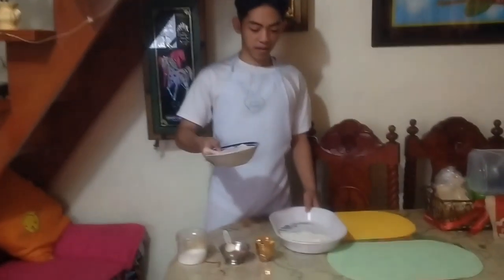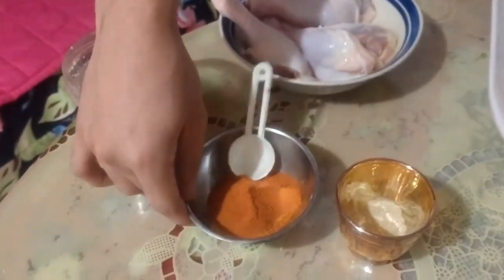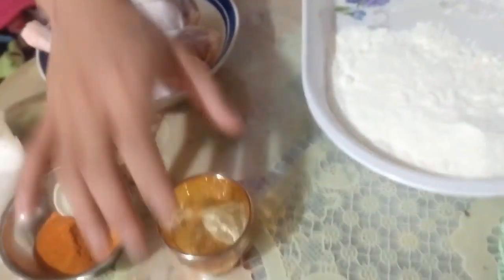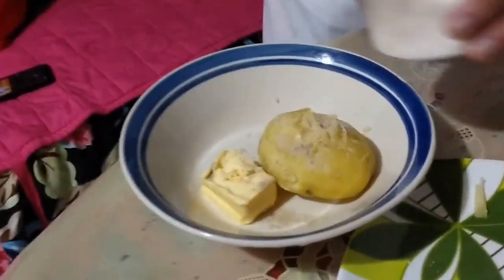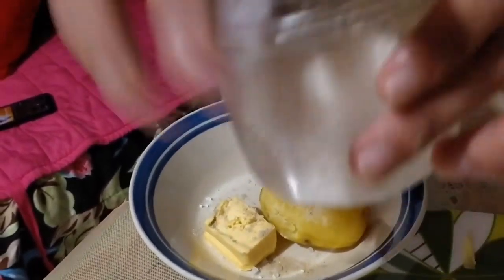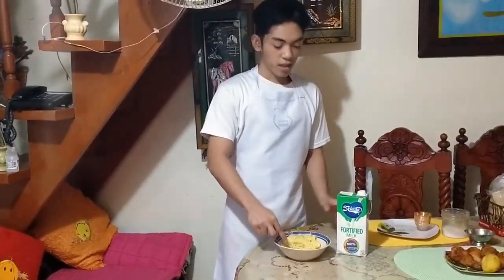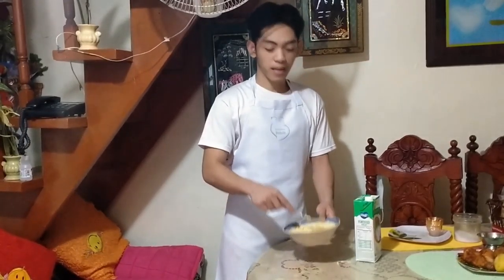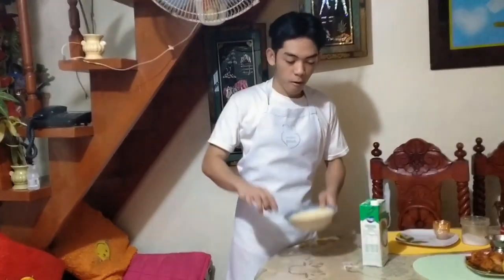M.2- Fried Chicken w/ Grave & Mash Potato